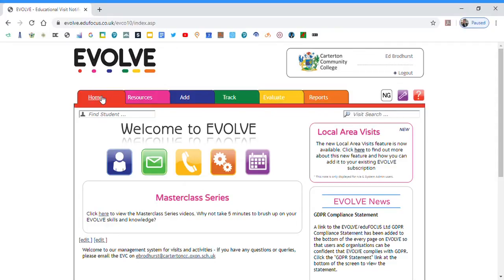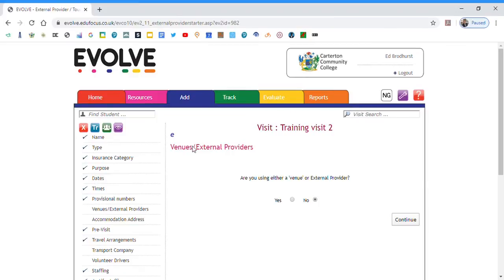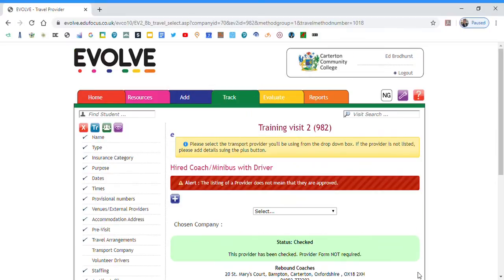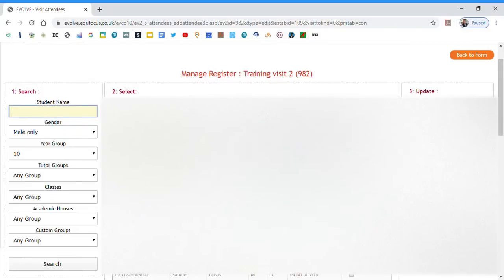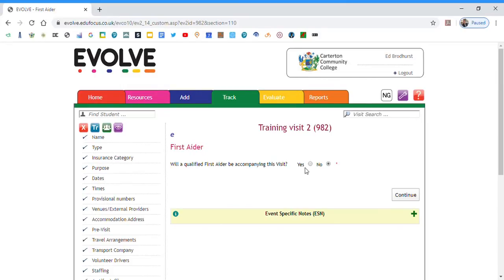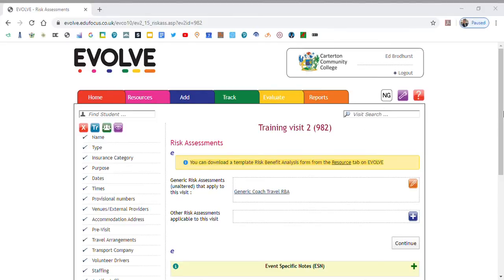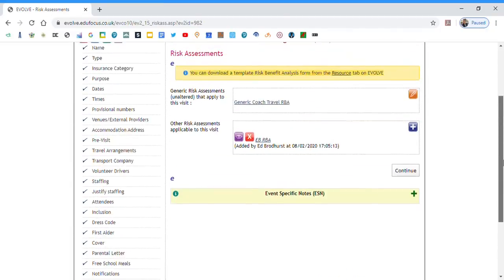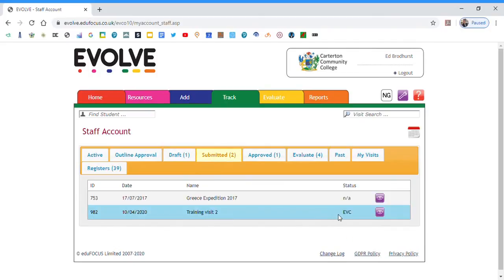Copy of EVC Training Pt 2 - How to apply for full visit permission using Evolve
For all staff at CCC, this video will show you how to use EVOLVE to apply for full visit permission. Please watch part one first.